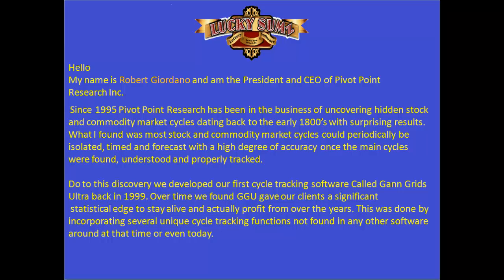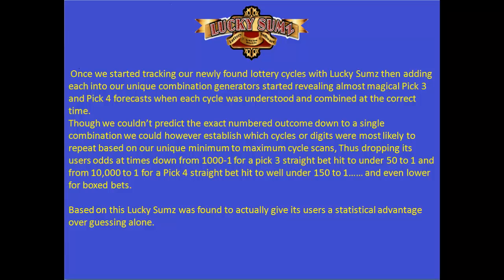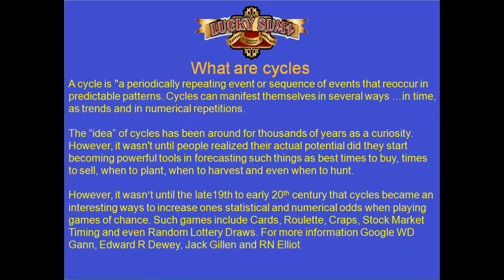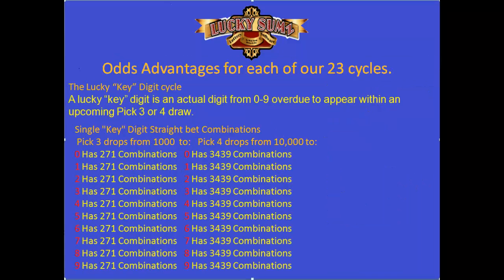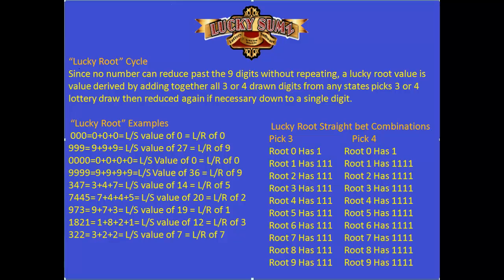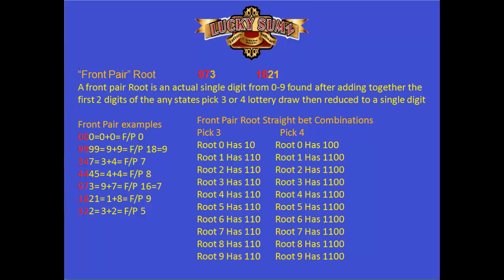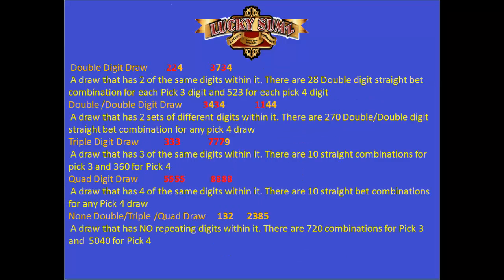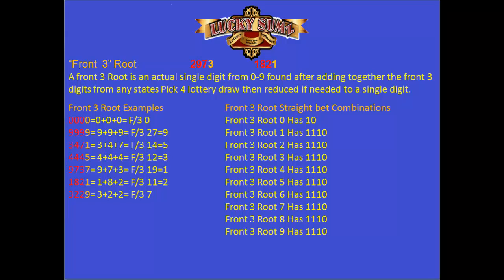Lucky Sumz video 1 Part 1 Lucky Sumz Basics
Lucky Sumz Video 1 Part 1 of 4 Lucky Sumz Basics